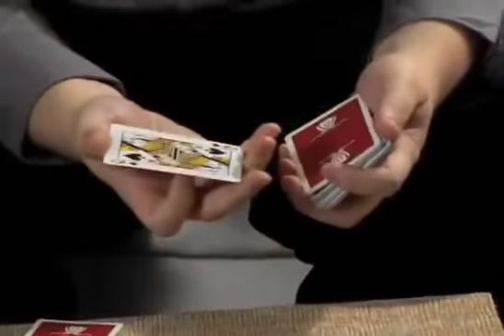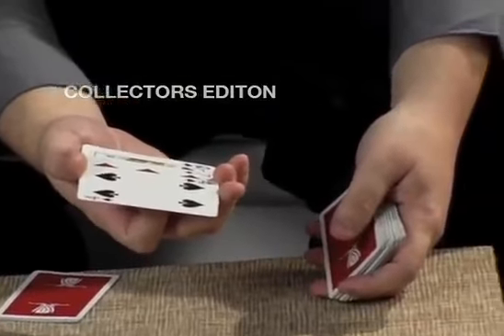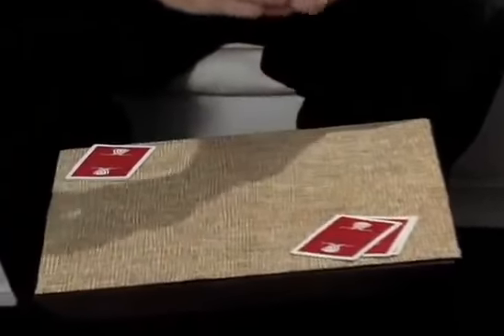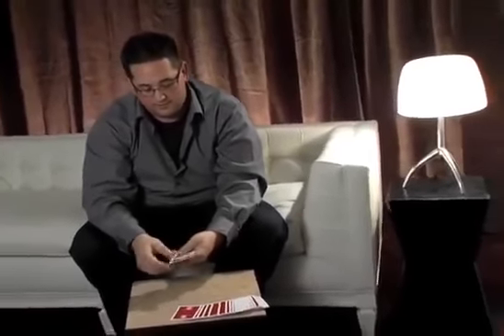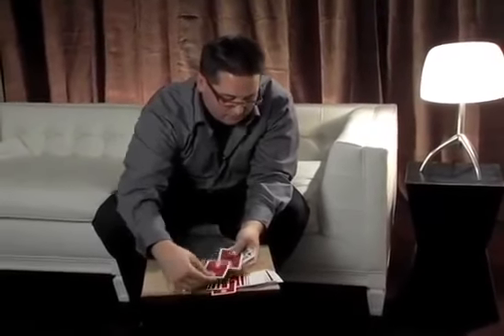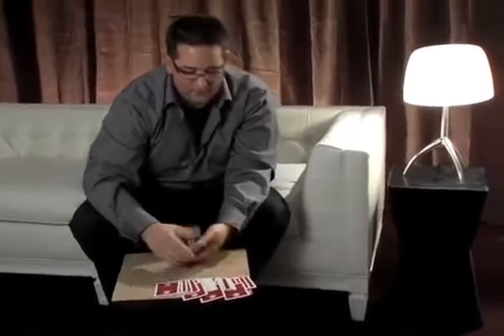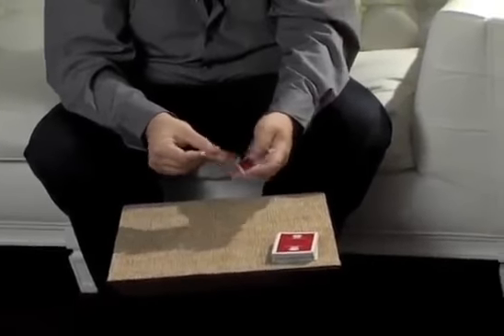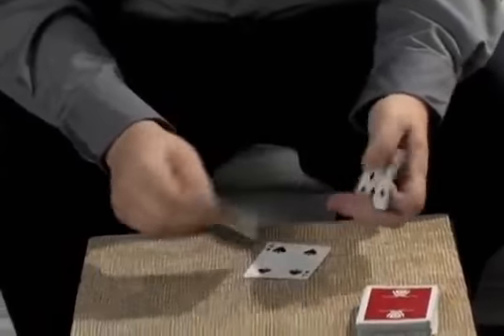Simply Sydney by Syd Segal